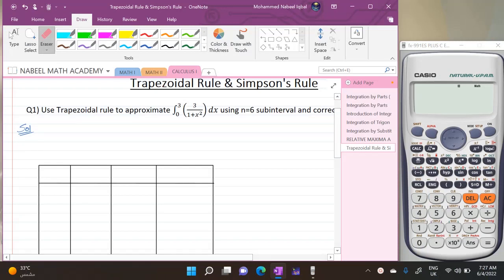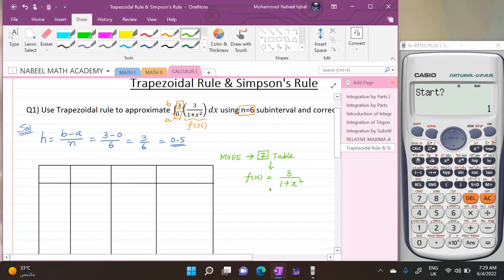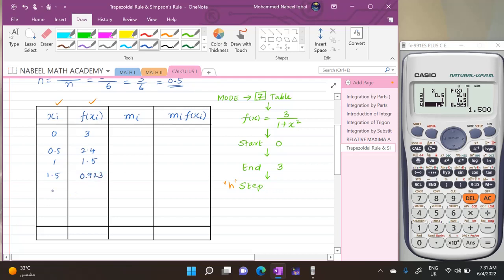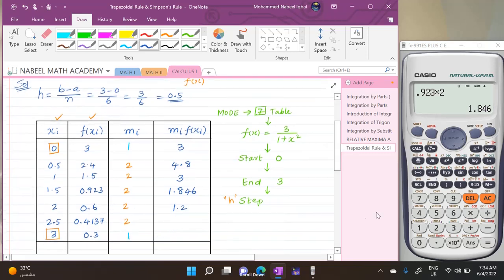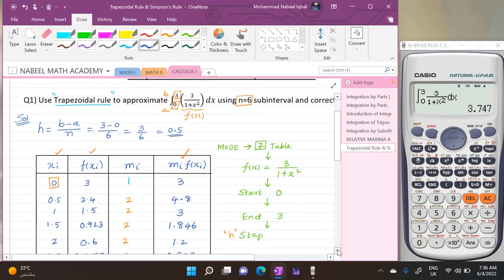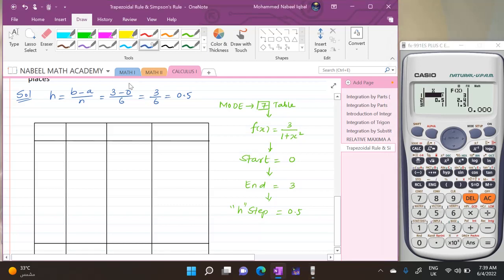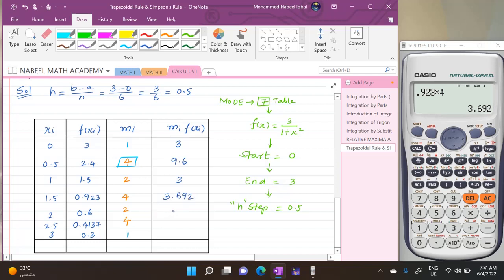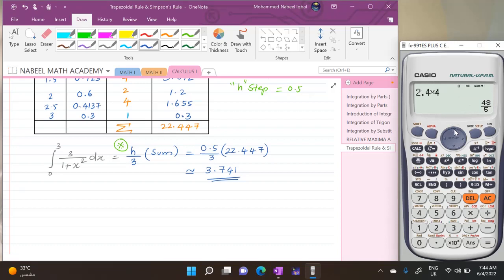Trapezoidal Rule & Simpson Rule